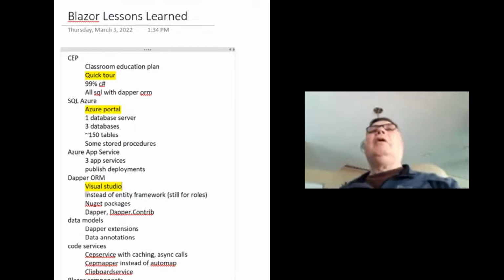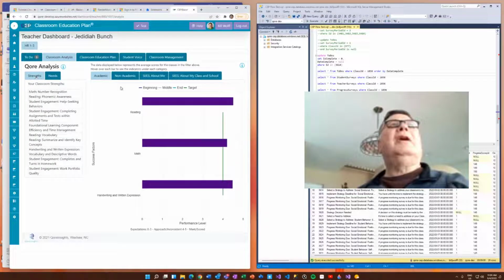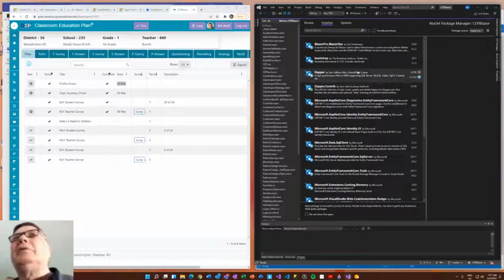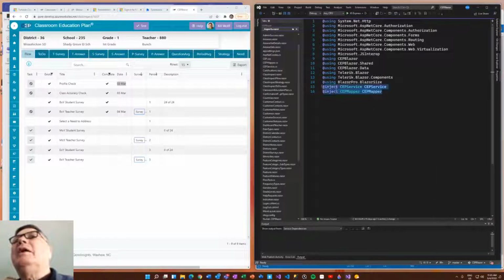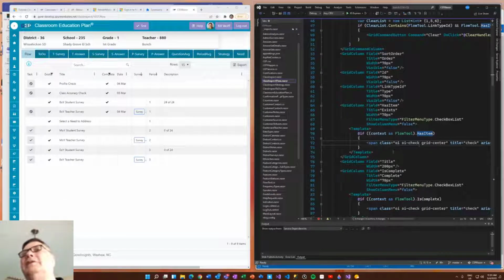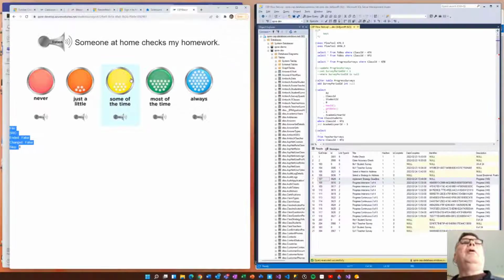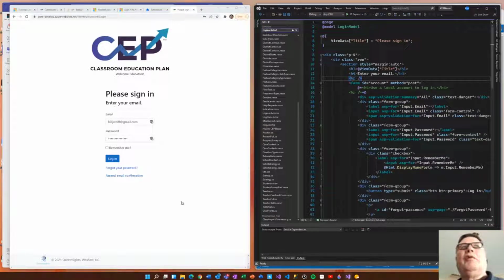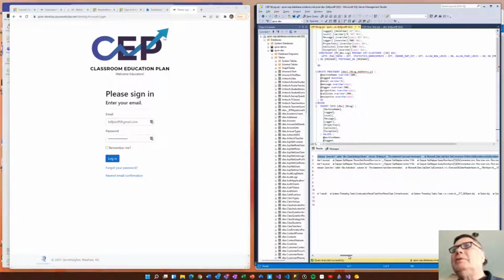Lessons Learned from Developing Blazor Apps in Azure - Bill Wolff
Speaker: Bill Wolff

We take a deep dive into a working Blazor server side application for the educational market. Lessons include SQL Azure, Azure App Service deployments, Dapper ORM, data models, code services, Blazor components, Telerik grids and charts, JavaScript interop, CSS styling, role based auth, nLog, and AppInsights.

During this talk Bill recommended viewing these other talks from the day's  Code Camp: